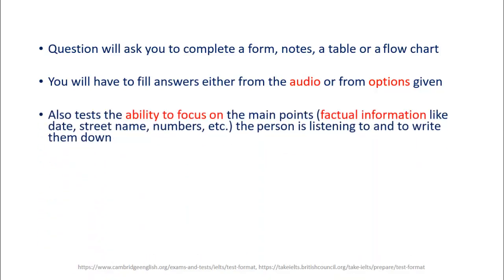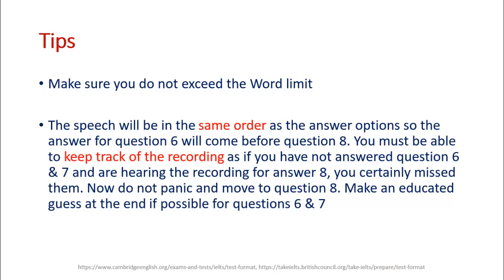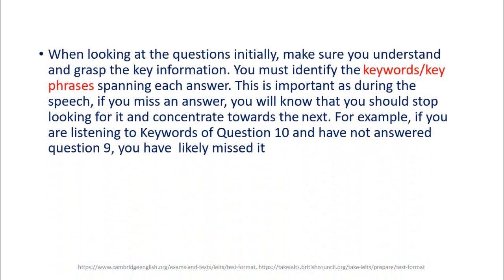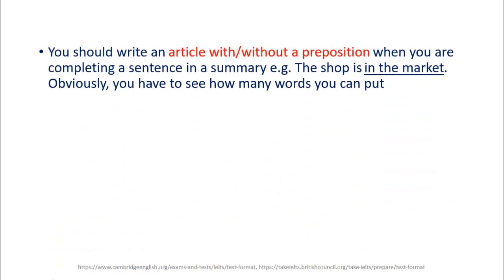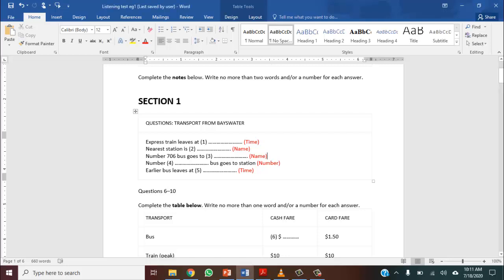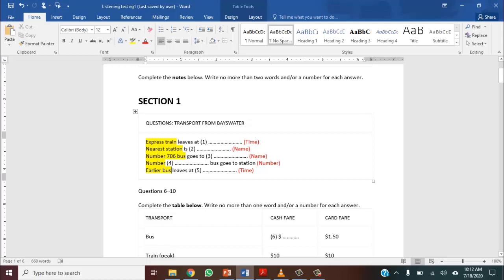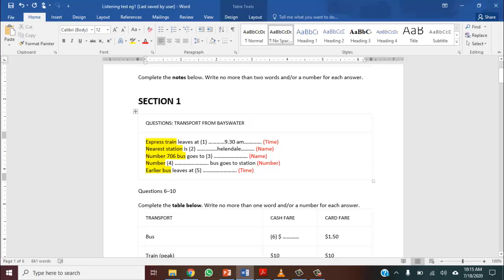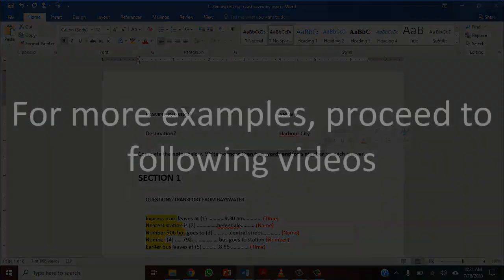1.2 IELTS listening-Form completion Questions-Part 1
Tips and tricks about IELTS listening form completion type questions.